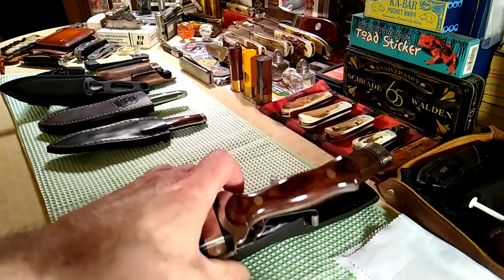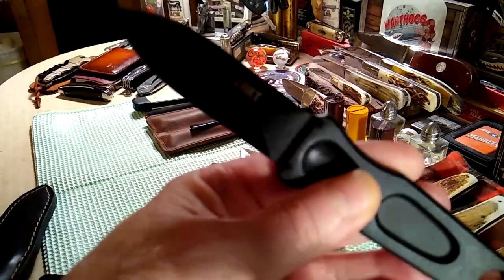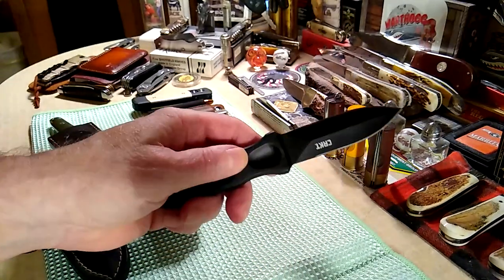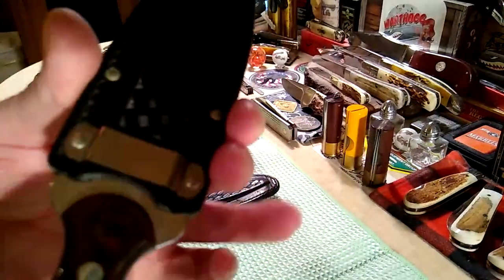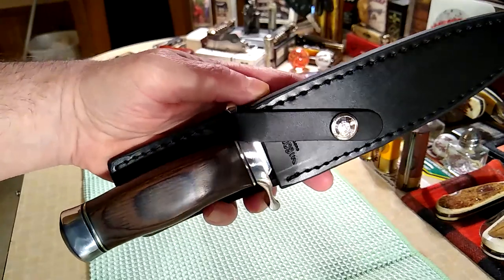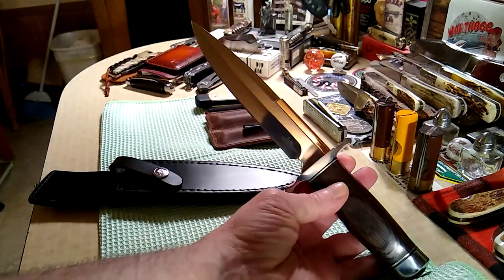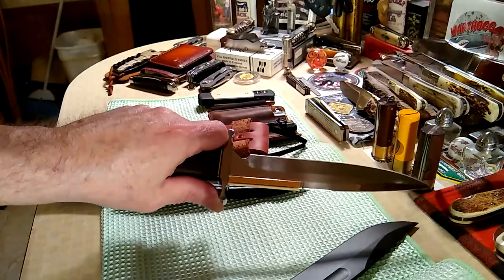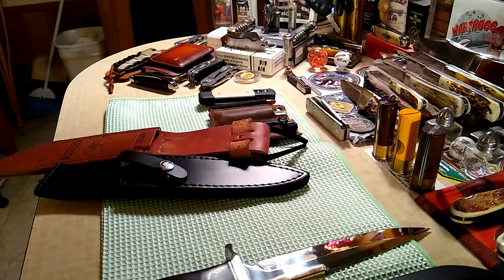More Boot Knives!!!